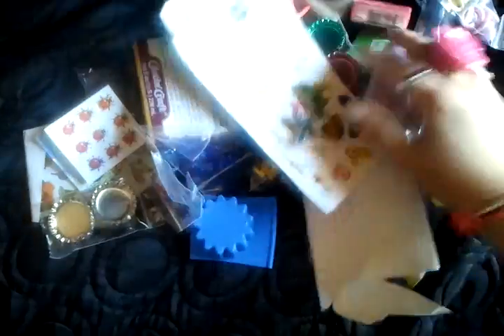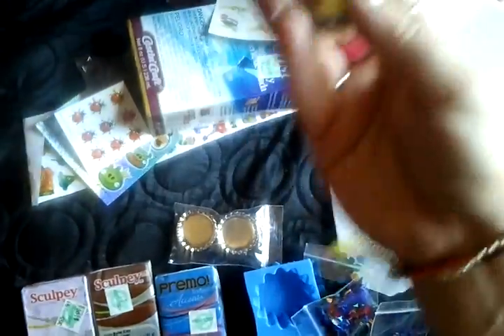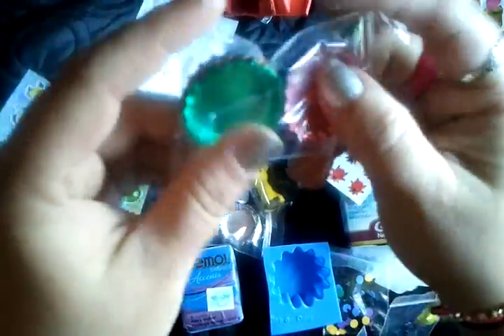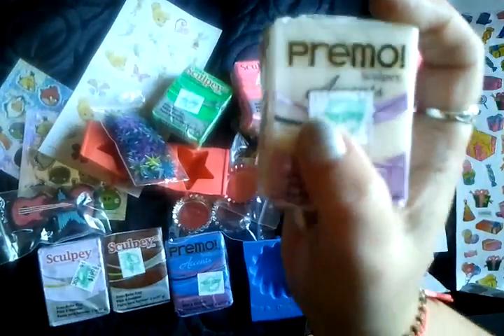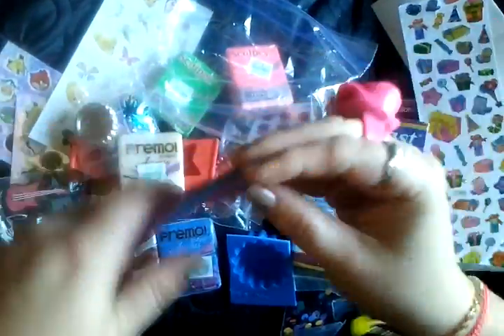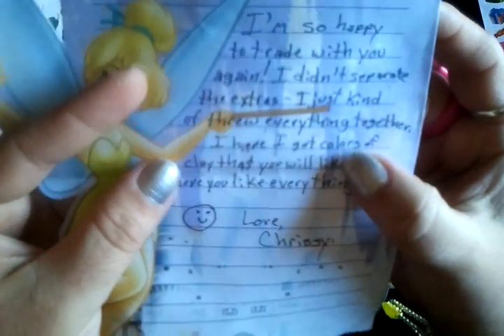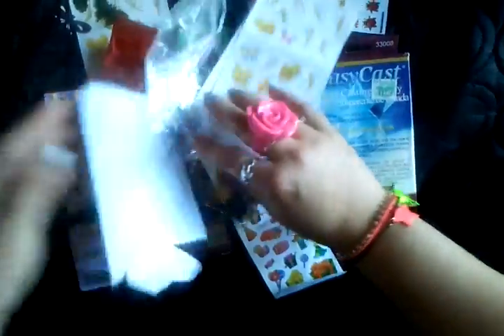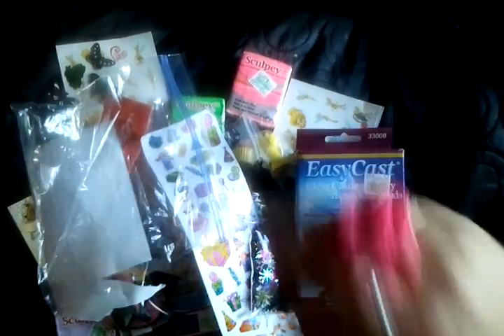package opening from sykoslsd (aka christy) :)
thanks sooooo much hun, i love everything! can't wait to try the resin! :)